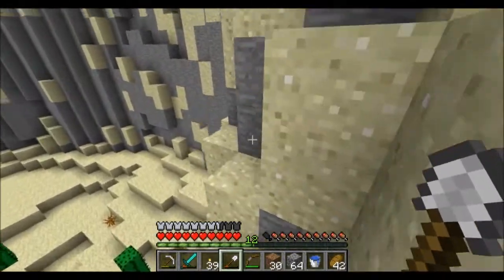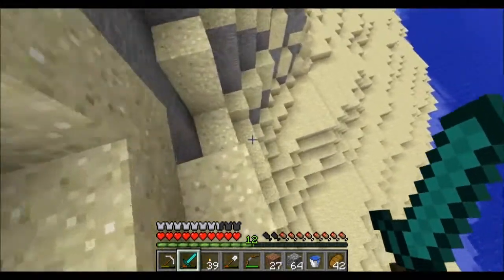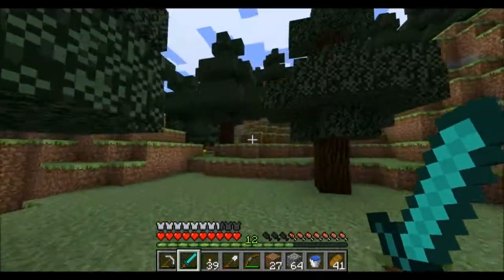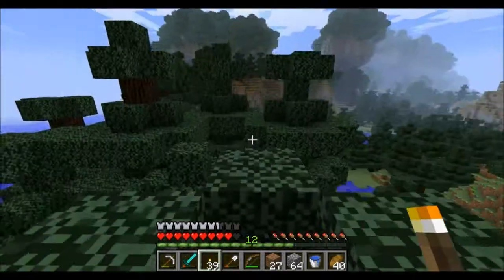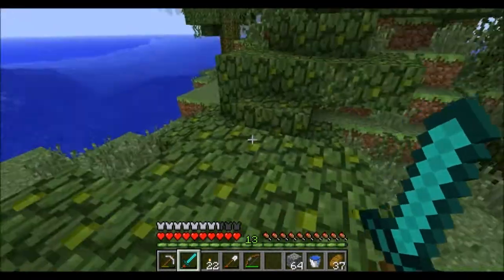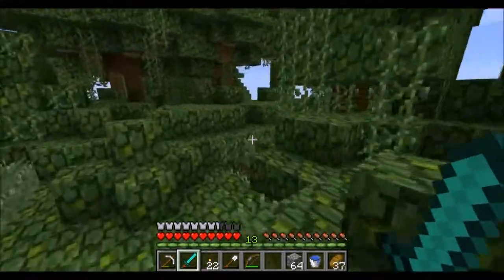Minecraft - Eldaria Island - 21 - The Edge of Eldaria & The Jungle Island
Welcome to Ytse Adventures!